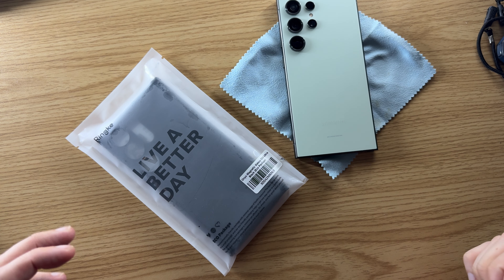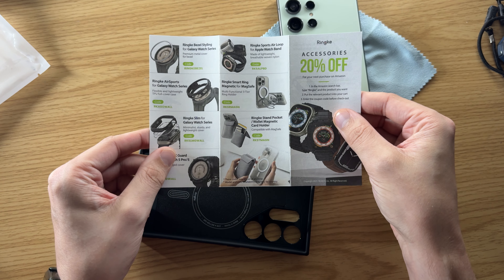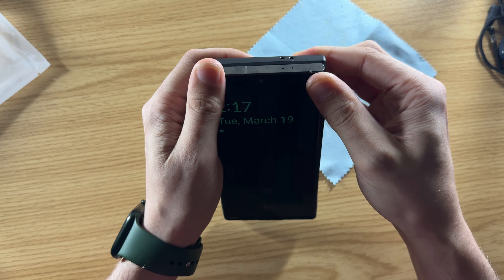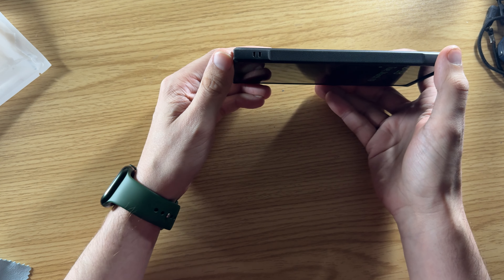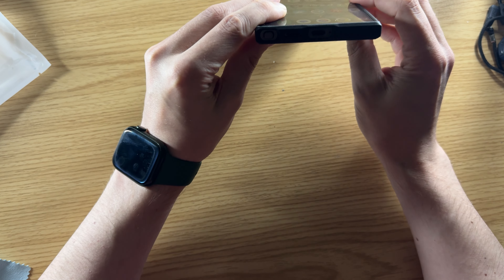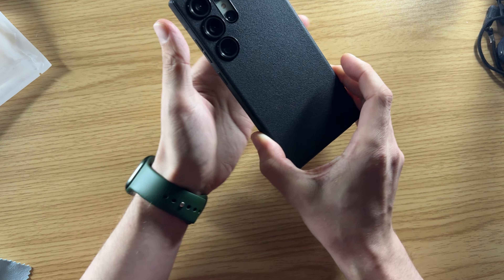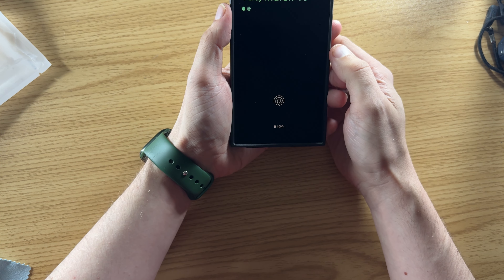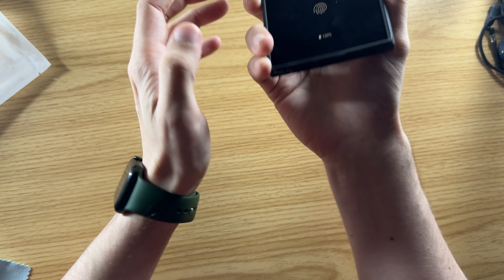S24 Ultra Ringke Onyx Case: Great Grip!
The Ringke Onyx case with MagSafe, which is my favorite iPhone case, has come over to the Galaxy S24 Ultra. This is an “unboxing” and initial impressions of this case. I hope you enjoyed the video.

Ringke Onyx